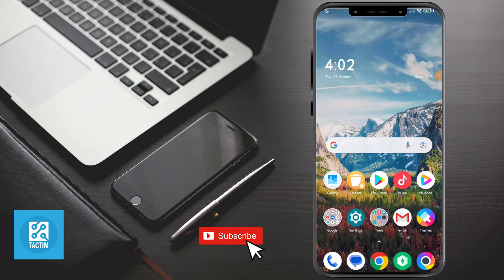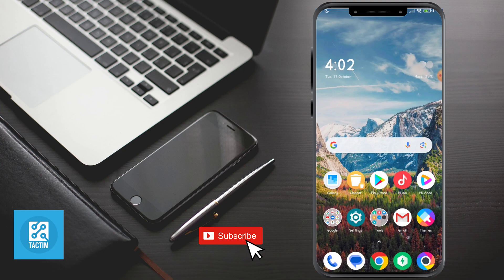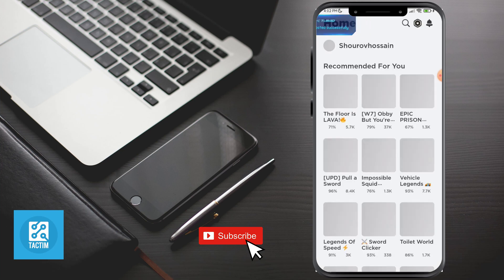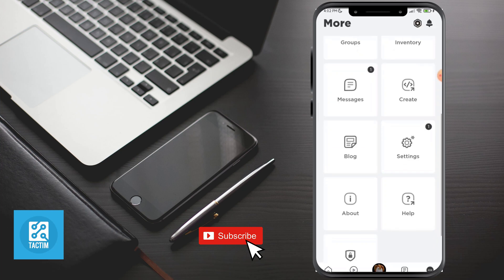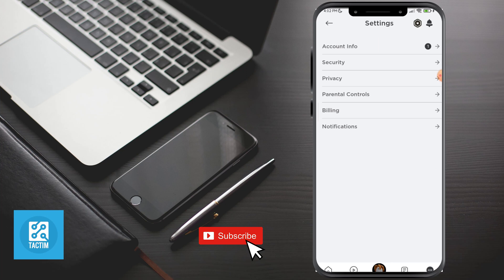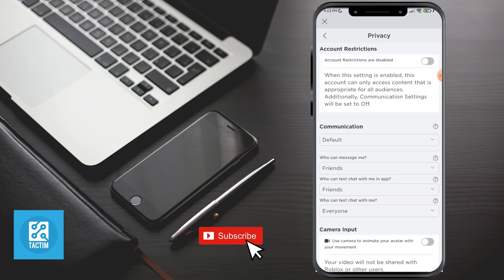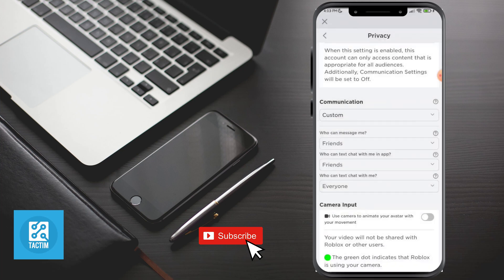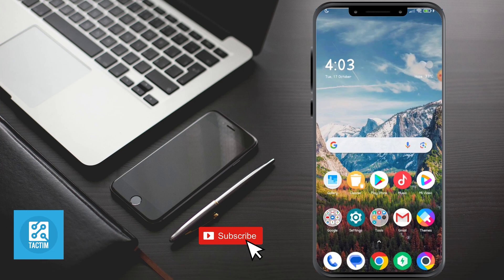Customize Communication in Roblox: Your Way, Your Rules 2025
Discover the power of tailored communication on Roblox! Our tutorial shows you how to set custom communication preferences, ensuring your gaming experience reflects your style. Watch now to make Roblox communication work for you.

 Roblox, custom communication, set preferences, gaming customization, tutorial.